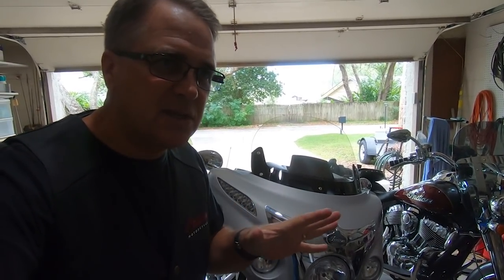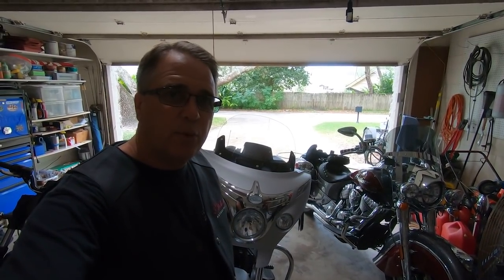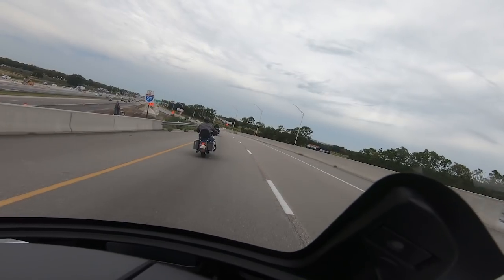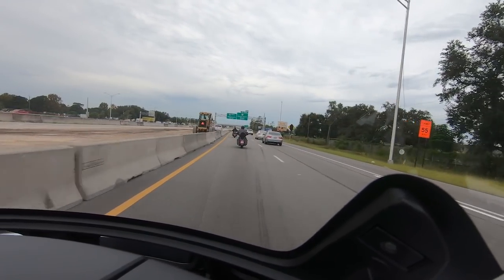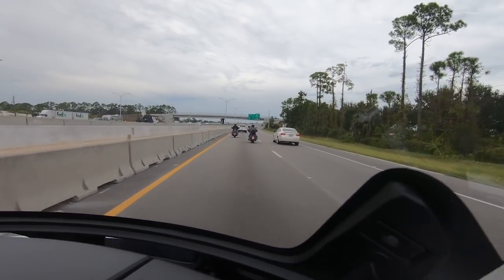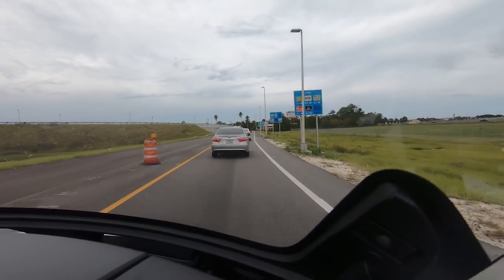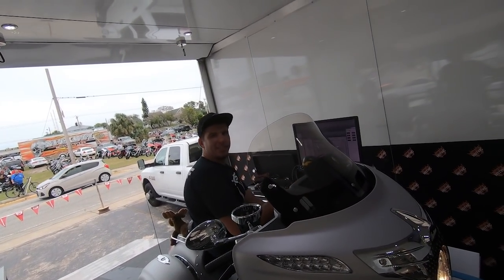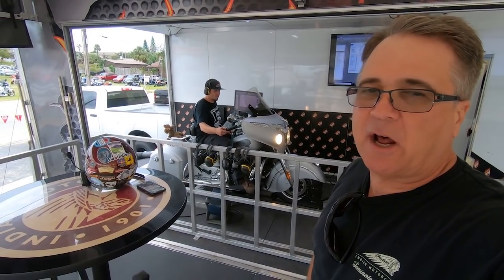INDIAN 111 DYNO TUNE - On a stock motor!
Want your Indian to run faster, cooler and smoother? I put my wife's Cheiftan on the dyno to see how much improvement you can get from a stock motor and you are gonna be surprised by the results!